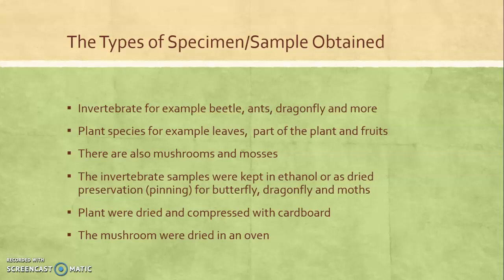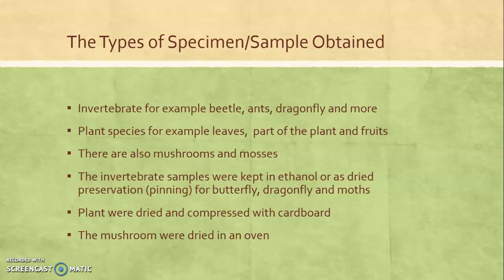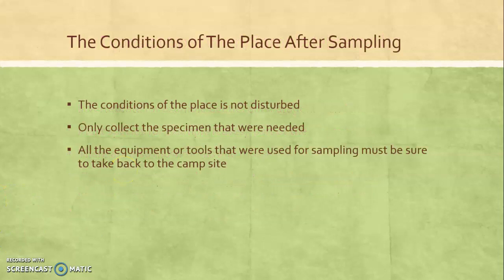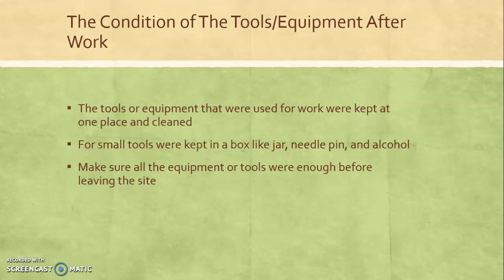Abdul Muiz BS17110397 Fieldtrip Presentation